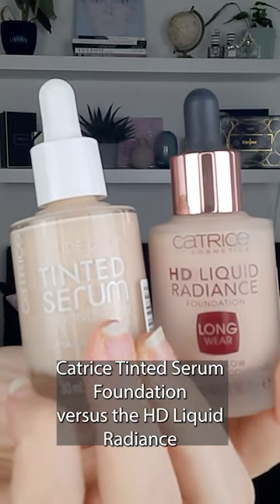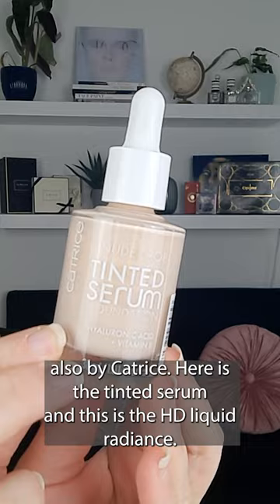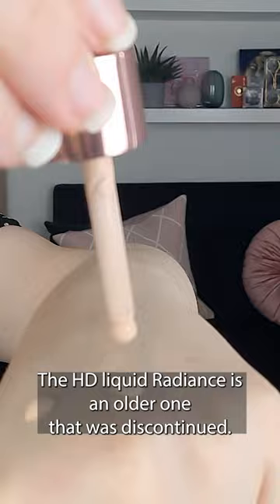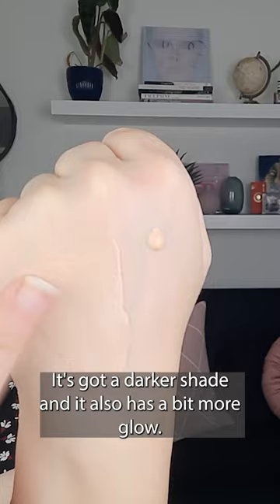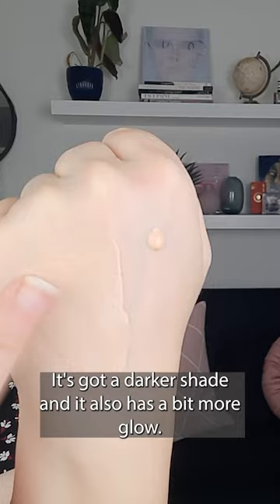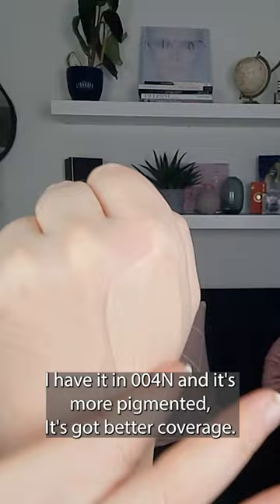CATRICE NUDE DROP TINTED SERUM VS HD LIQUID RADIANCE FOUNDATION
in which I compare the new Catrice Nude Drop Tinted Serum foundation in 004N to the older but similar Catrice HD Liquid Radiance Foundation in Porcelain.